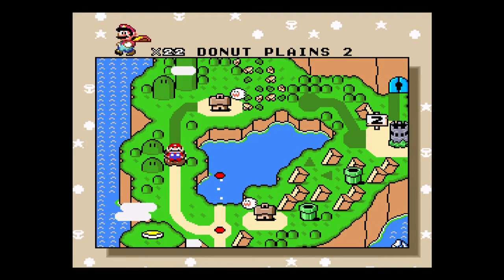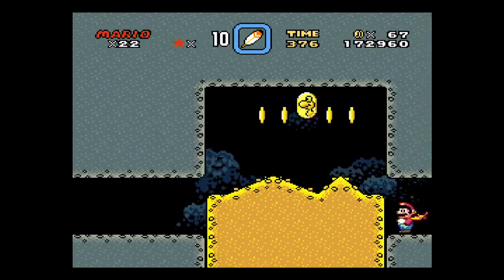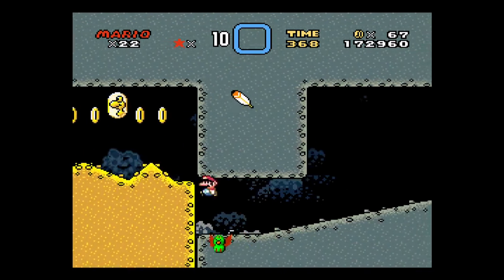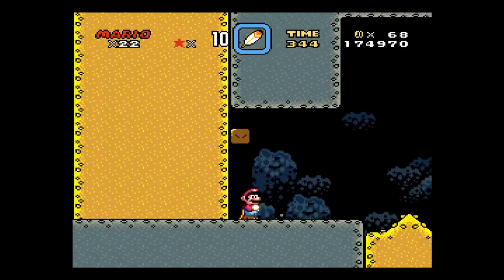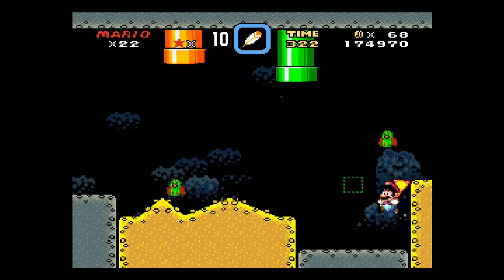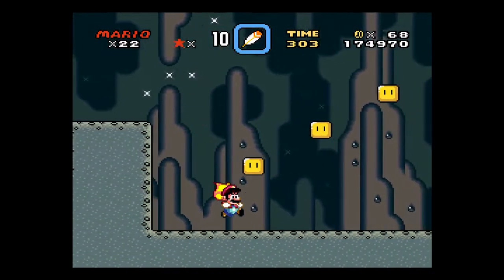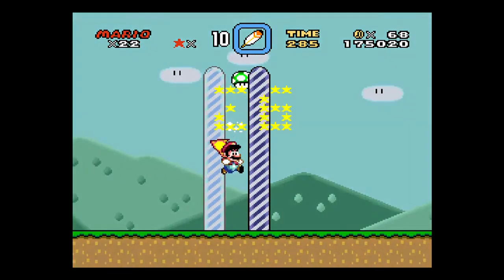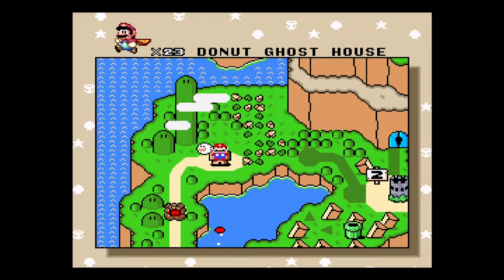Super Mario World ☆96 - Donut Plains 2 (Exit 1)